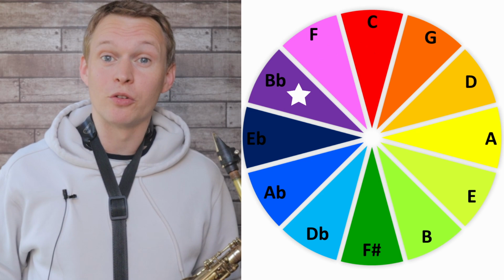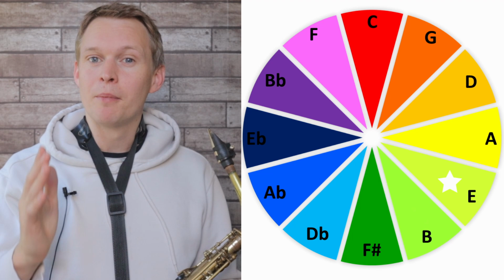Fun Cycle of 5ths Workout: Beginner to Advanced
⭐ 🎷⭐ Get complete PDFs, performance tracks and backing tracks, and access to all lessons exclusive on the courses page by becoming a premium member

Fun cycle of 5ths workout for alto and tenor saxophone. In this lesson you will learn about the cycle of 5ths with 5 examples that go around the cycle to help you learn you scales and phrases in all 12 keys.

Here is the link to Brad Harrison Music's video that explains the theory of the circle of 5ths

Timestamps:

0:00 Intro
01:04 Part 1
02:28 Part 2
04:16 Part 3
06:05 Part 4
07:04 Part 5
07:37 Full Workout